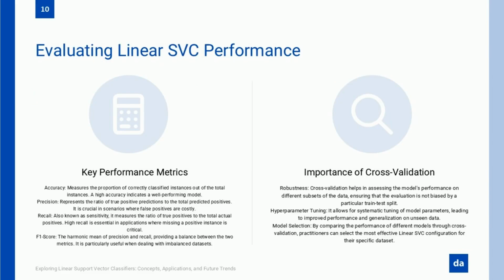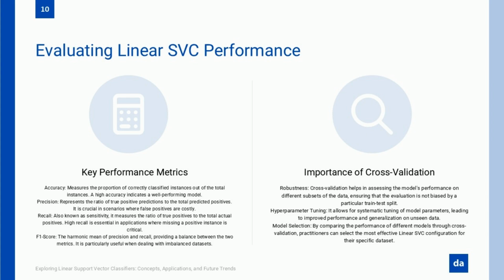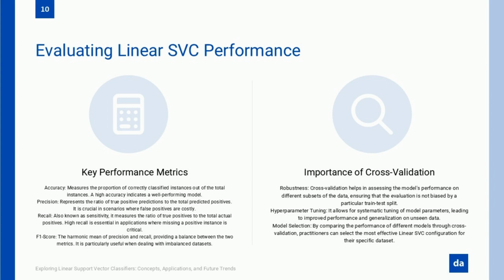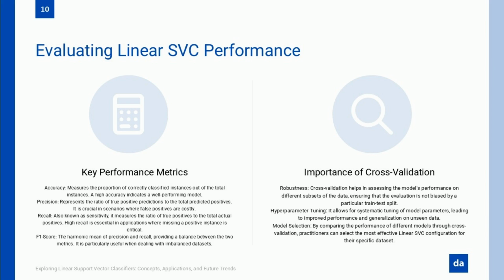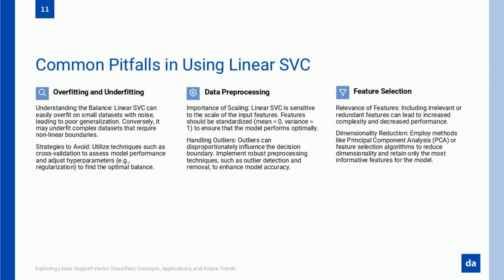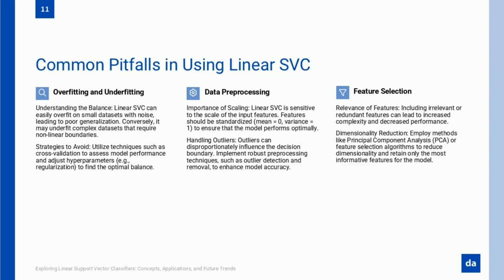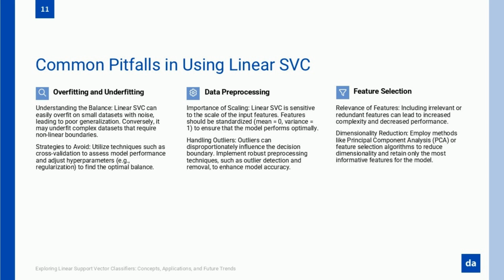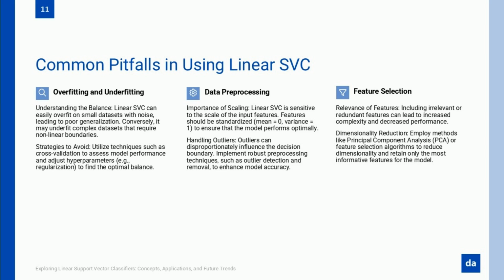Avoid These Linear SVC Mistakes That Skew Results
Unlock the full potential of your Linear SVC models by avoiding common mistakes that can skew results! In this video, we compare and contrast best practices for evaluating and optimizing Linear SVC performance while highlighting the advantages and disadvantages of key metrics like accuracy, precision, recall, and the F1 score. Learn how to address challenges like feature scaling, sensitivity to outliers, overfitting, underfitting, and regularization tuning to ensure reliable results.

Discover real-world applications, such as how Linear SVC is revolutionizing healthcare by detecting early-stage diabetes and enhancing decision-making efficiency. Whether you're a beginner or an experienced data scientist, this video breaks down the essentials to help you build robust, high-performing models.

Keep exploring, keep learning, and join our mission to make data science more accessible to everyone. Together, we can push the boundaries of innovation and impact.

CHAPTERS:
00:00 - Evaluating Linear SVC Performance
03:20 - Common Pitfalls in Linear SVC
07:00 - Linear SVC Applications in Healthcare